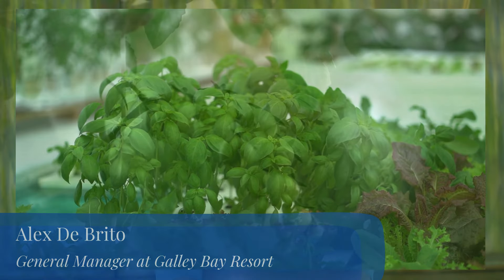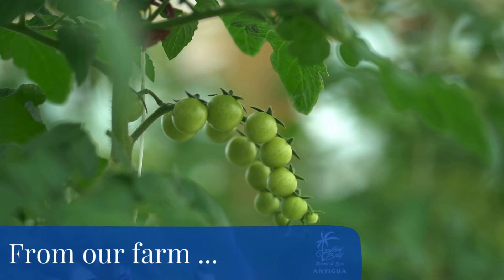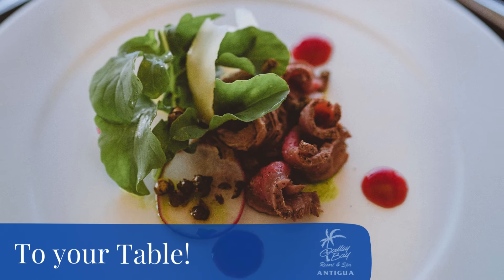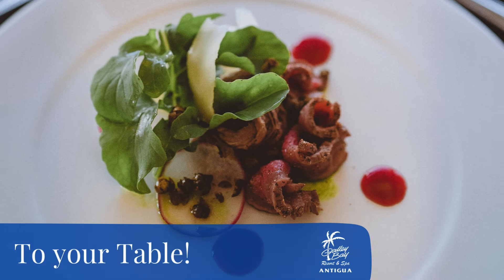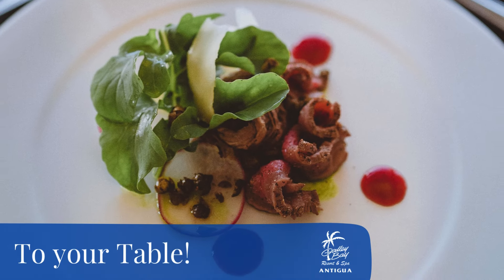Galley Bay Resort Supports Sustainable Practices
Share the unique culinary experience of Farm-To-Table dining at Galley Bay Resort & Spa.

As part of our unwavering commitment to sustainability, Galley Bay boasts a remarkable 13-acre farm utilizing cutting-edge hydroponic technology. This eco-friendly initiative uses 90% less water than traditional farming methods and supports our restaurants with fresh local produce for a truly unparalleled dining experience.

We invite you to take a tour of our farm to learn about the farm-to-table practices used at Galley Bay Resort & Spa.